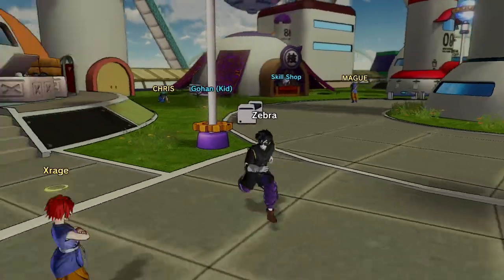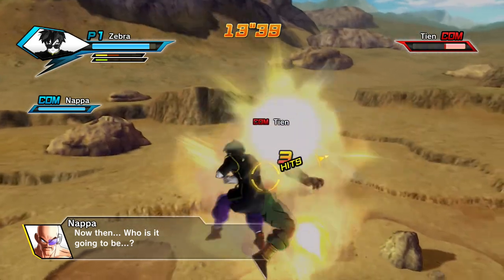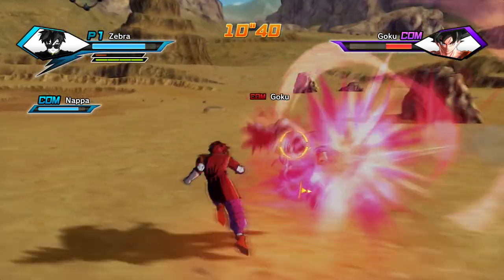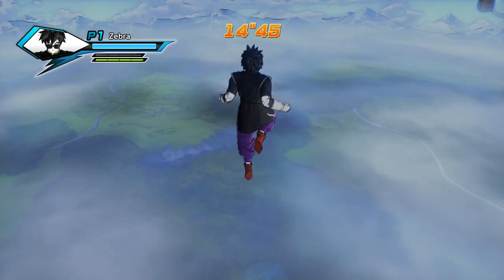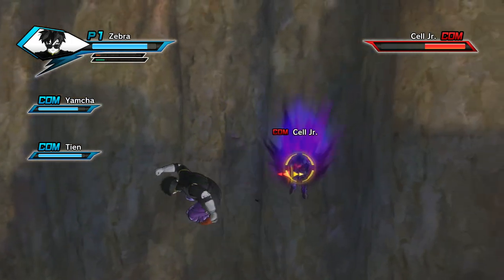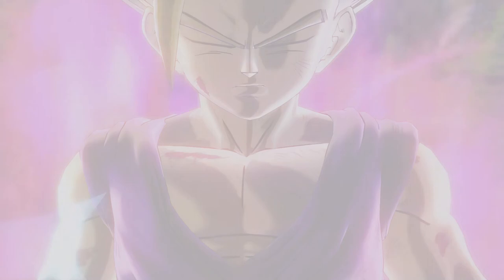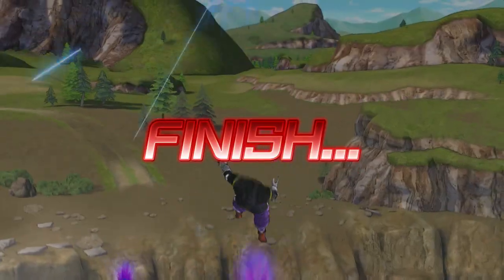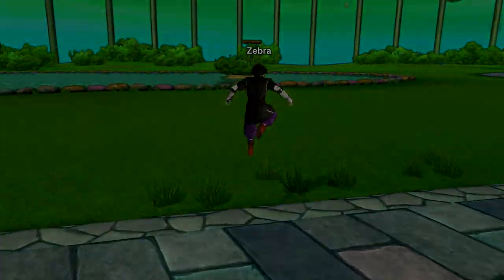Dragon Ball XenoVerse - Episode 15 - Double Teamed! (Let's Play Playthrough)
Welcome to the Dragon Ball Xenoverse!  I'm so excited to be bringing you a playthrough of the newest Dragon Ball game. Join Zebra, Goku, Vegeta, and more for one SUPER adventure through time.

Ask.fm: ask.fm/MrZebraGamer

The latest Dragon Ball game lets players customize and develop their own warrior from 5 races, including male or female, and more than 450 items to be used in online and offline adventures. Create the perfect character, learn new skills and train under the tutelage of your favorite Dragon Ball characters. Help Trunks fight new enemies and restore the original story of the series. Join 200+ players around the world in the Toki Toki City hub and fight with or against them, and compete in online tournaments!